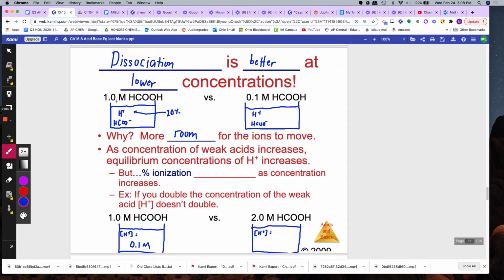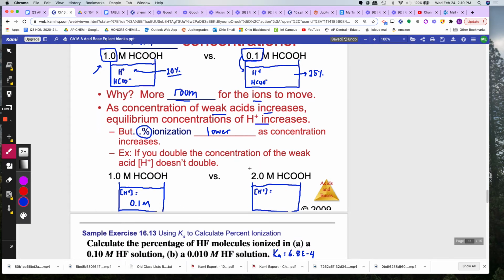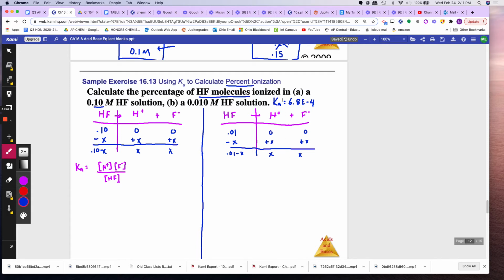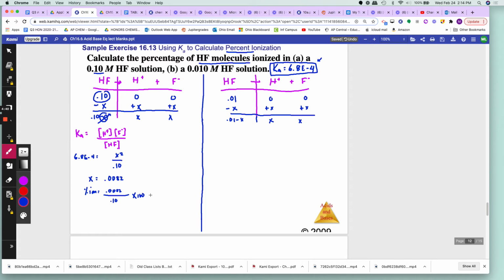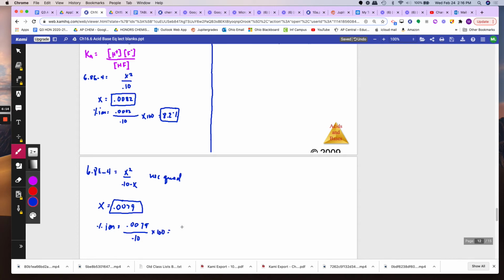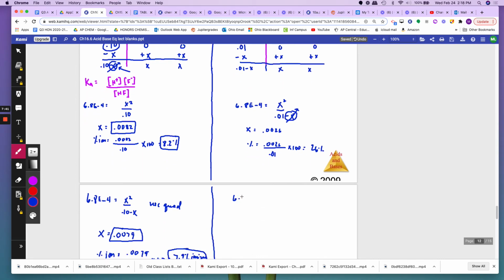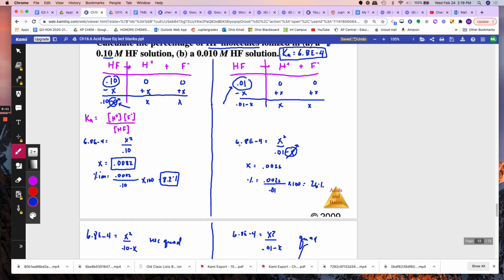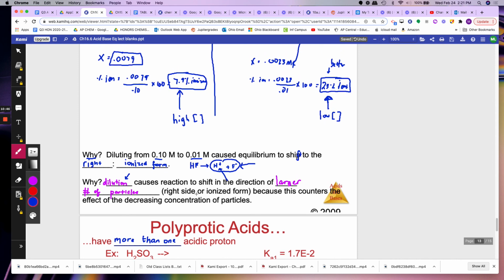Dissociation is Better at Lower Concentrations